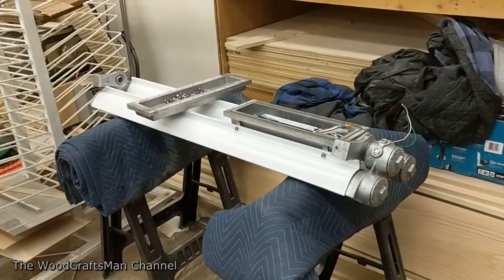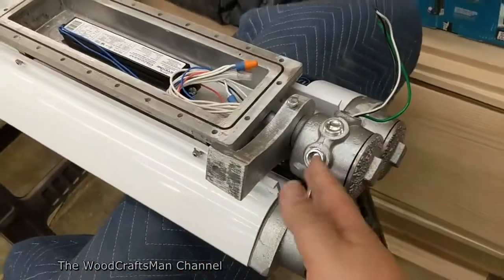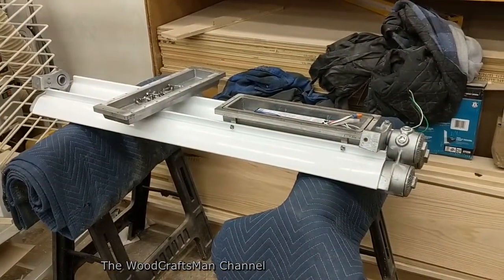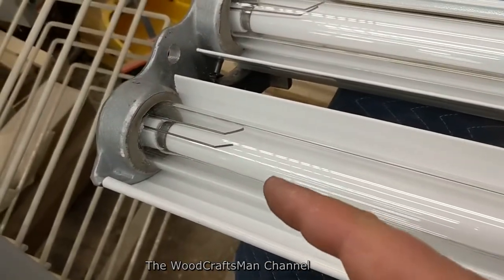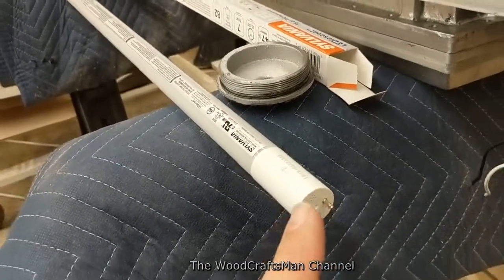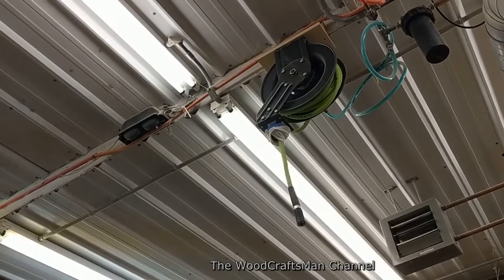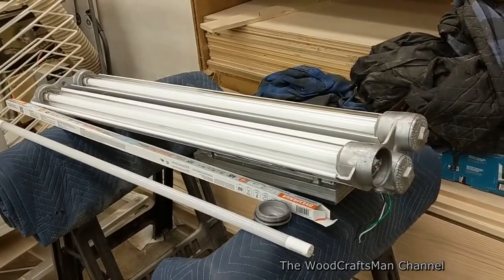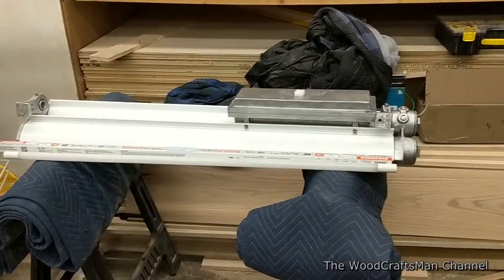Can Explosion Proof Fluorescent Tube Light Fixtures Be Converted to LED # 241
This video is an overview of an upcoming video of converting an explosion proof fluorescent tube light fixture to LED ballast bypass.

I recently acquired a brand new explosion proof 4 foot 2 lamp fluorescent light fixture made by Larson Electronics. It was sold as a 220 volt model with a matching part number. However after opening the enclosure where the ballast is, I discovered that the ballast was a universal voltage of 120-277 volts 1 phase.

I could use it as is, but LED is becoming more and more popular, so I wanted to see how or if I could convert this fixture to an LED ballast bypass setup.

After contacting Larson Electronics, they stated that this fixture could in fact be converted to an LED ballast bypass.

Link to explosion proof fixture demo courtesey of:
 Summit Electric Supply/ Cooper Crouse Hinds